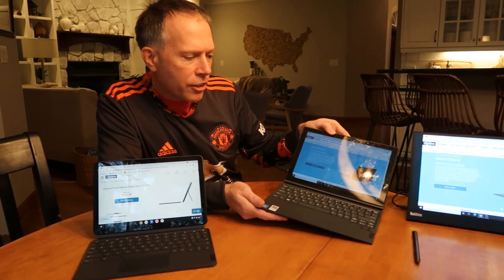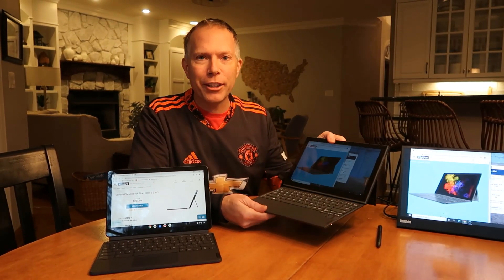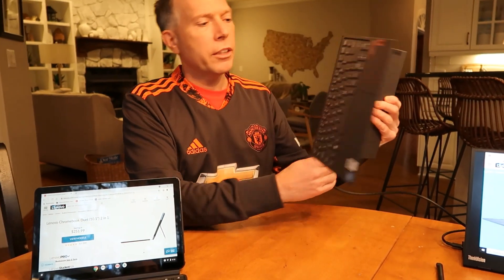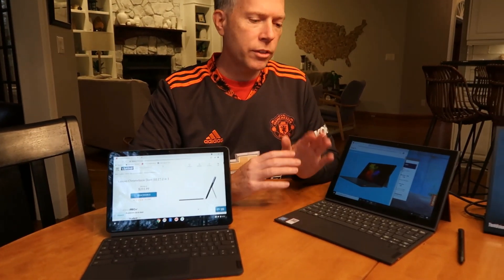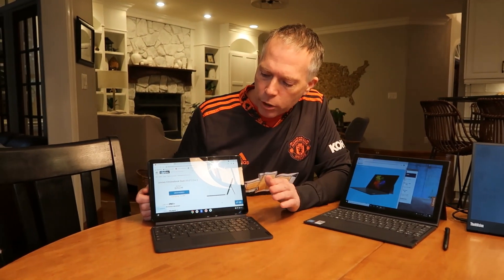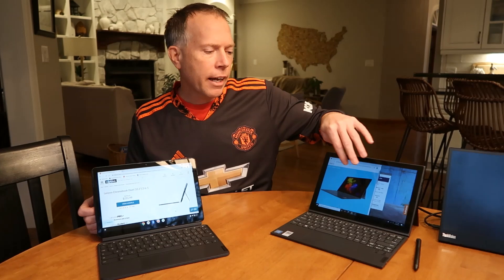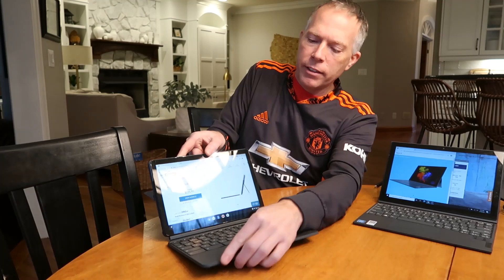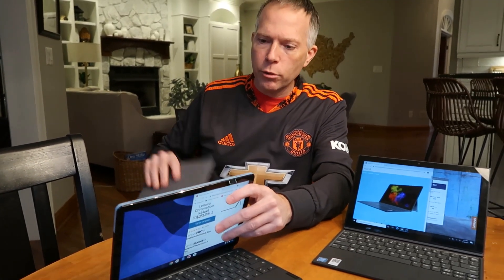Lenovo Chromebook Duet vs Lenovo IdeaPad Duet 3i Windows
Today we have a faceoff between two Lenovo 10" 2-in-1 tablet devices.  It is Windows vs. Chrome in a showdown for the ages.  I've done unboxing videos for each of these and have received a lot of requests to do a review, so here they are, side-by-side.